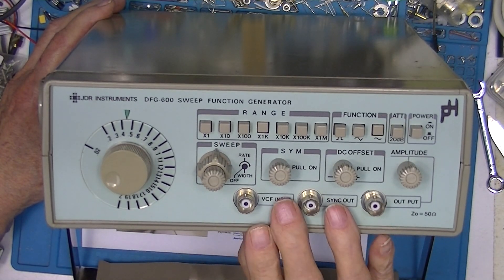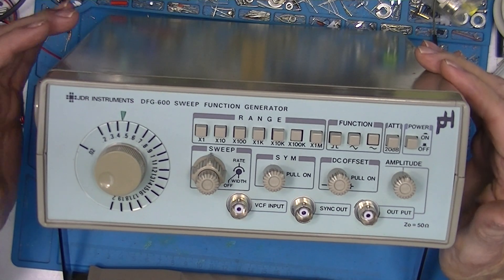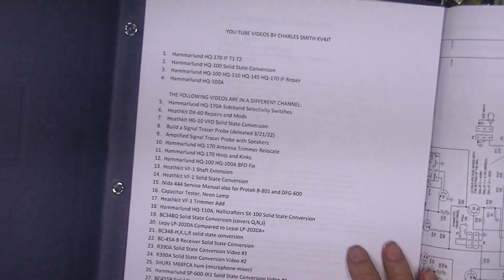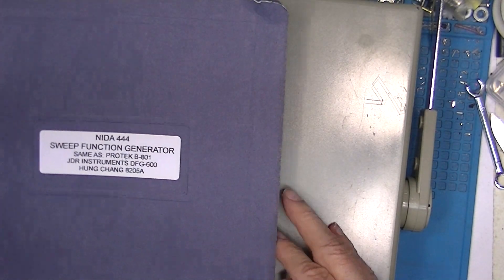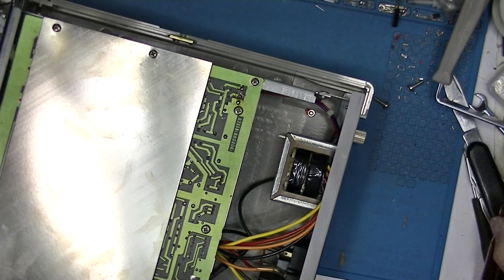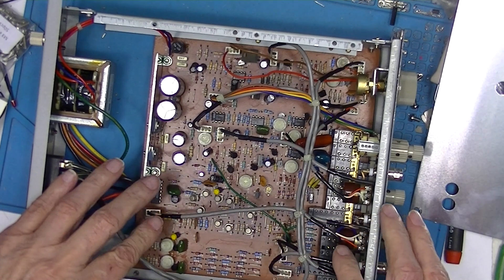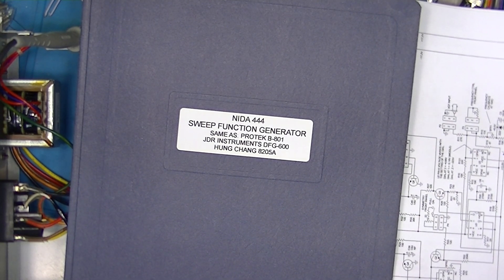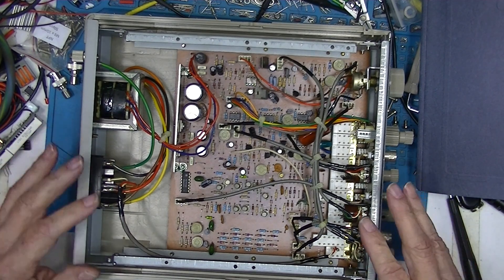A look into the NIDA 444 and DFG Instruments DFG-600 Signal Sources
I had a NIDA unit and decided to put it into service. As this unit was 20 years old, I wanted to calibrate it. Searching Google returned a YouTube video source. A Chanel “Charles Smith” has a video, and even better, written documentation! Link Here: